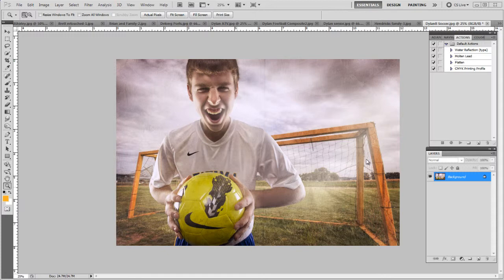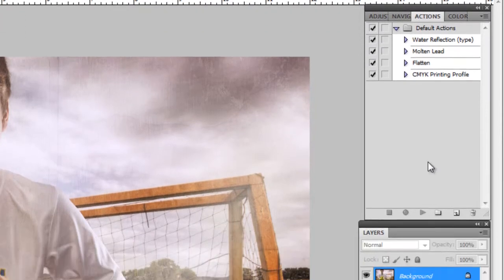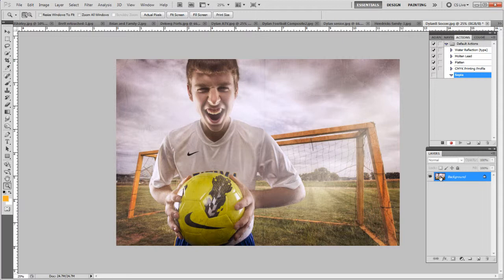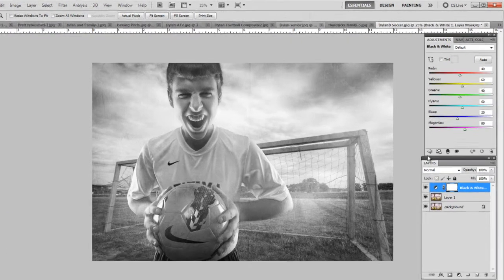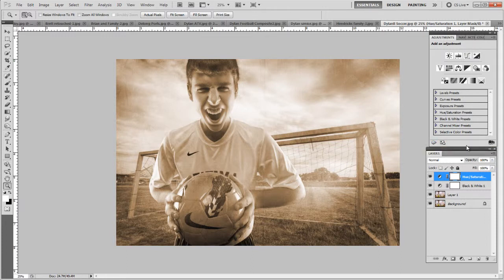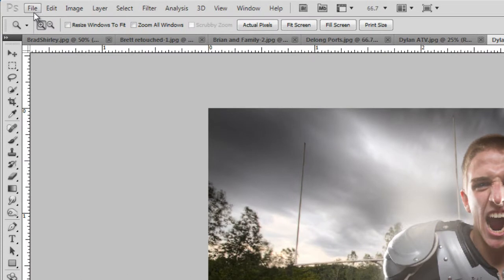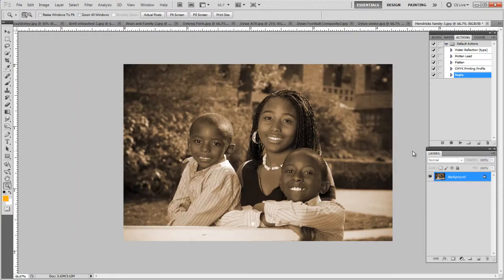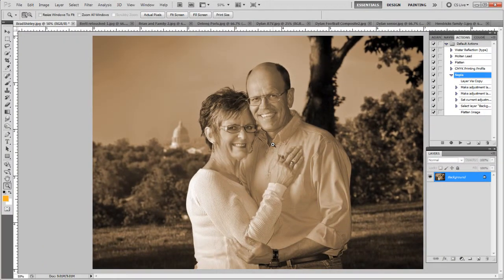Using Actions in Photoshop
Learn how to automated tasks using Actions in Photoshop.